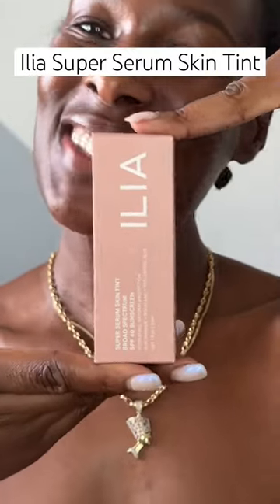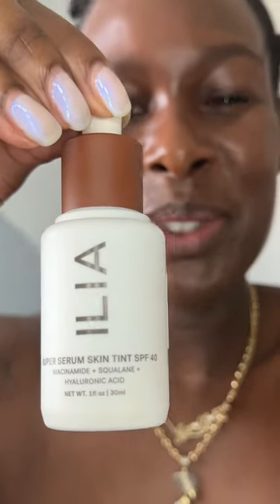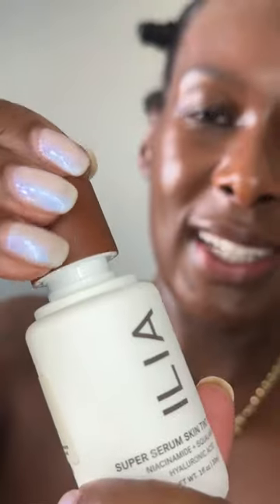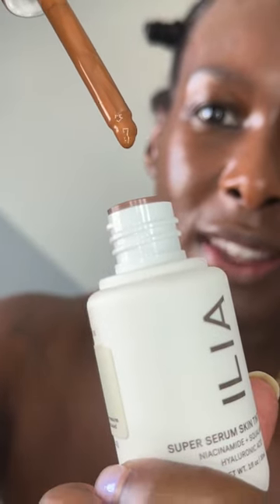Review: Ilia Super Serum Skin Tint SPF 40 - Perfect for Dark Skin Tones! 🌟sunscreenfordarkskin